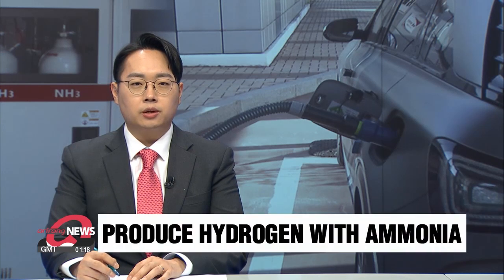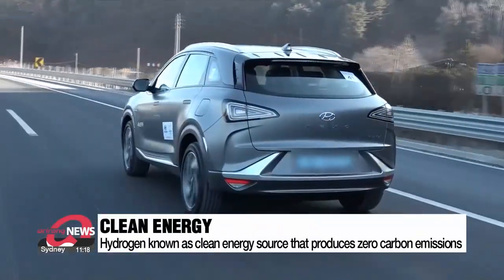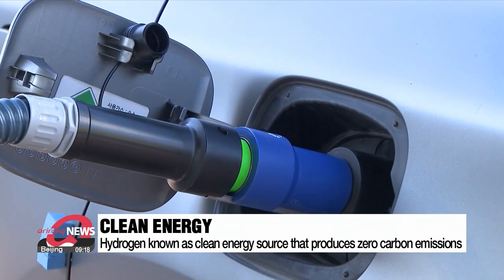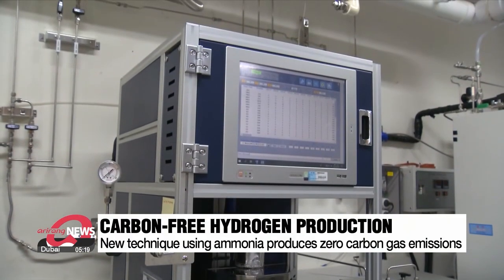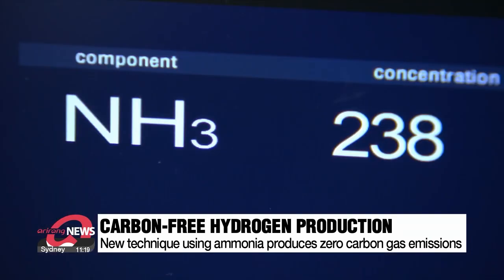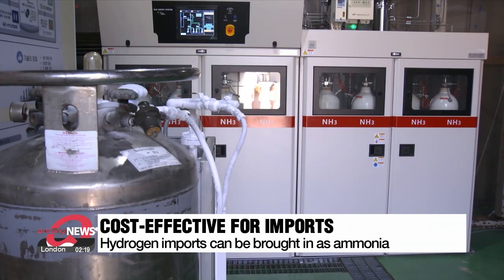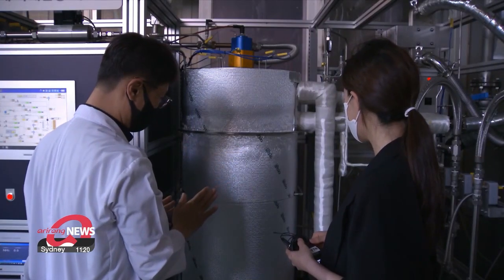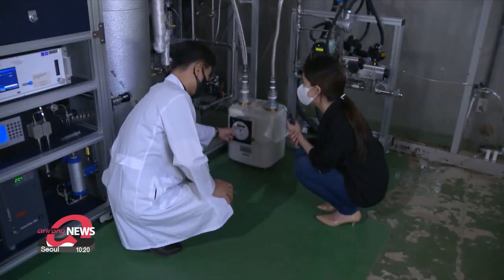S. Korea uses ammonia to produce eco-friendly hydrogen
반쪽짜리 청정 수소는 가라!...암모니아로 '그린 수소' 생산

South Korea came up with a new technology that uses ammonia to produce hydrogen that creates almost no carbon gas.
The method is expected to reinforce the nation's green energy initiative in the future.
Cho Sung-min has more.
Hydrogen energy is clean and produces zero carbon emissions when used as a primary energy source.
But one of the main hurdles preventing countries from going all-in on hydrogen is that,...while some efforts have been successful, the world hasn't figured out ways to completely eliminate carbon when actually producing the hydrogen itself.
South Korea currently collects most of its hydrogen by processing oil or other natural gases... which creates carbon gas.

To be more eco-friendly, a team of local scientists has used ammonia to create hydrogen without emitting any carbon gas.
They exposed ammonia to a special catalyst that's heated up to six-hundred-fifty degrees Celsius.
It created a chemical reaction, and as a result,... they were able to acquire a type of gas comprised of ninety-nine-point-nine-seven percent hydrogen.
The only emissions are a microscopic amount of ammonia gas,...which the team says can be recycled to create additional hydrogen.

"We are using a metal catalyst with high thermal conductivity. It shows high efficiency because it uses less fuel."

The new technology also allows South Korea to import carbon-free hydrogen at a much cheaper cost.
While transporting hydrogen requires storing it in tanks after liquefying it at minus two-hundred-fifty degrees Celsius,...now it can be turned into ammonia instead, which can be stored in tanks at only minus thirty-three degrees Celsius.

"Renewable energy is quite affordable in several other countries. We can produce green hydrogen in those places. And using ammonia is the most-achievable way to liquefy hydrogen..."

The team plans to build a facility that uses this technology to produce at least two tons of hydrogen per day in the southeastern city of Ulsan by the second half of next year.
And industry experts believe the technology can be the backbone for the nation's green energy initiative for years to come.

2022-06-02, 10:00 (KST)